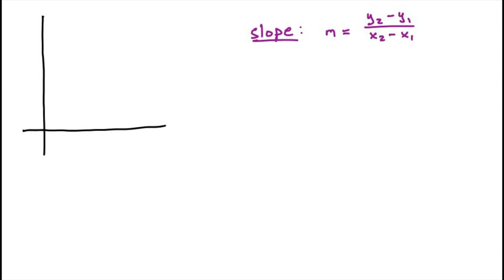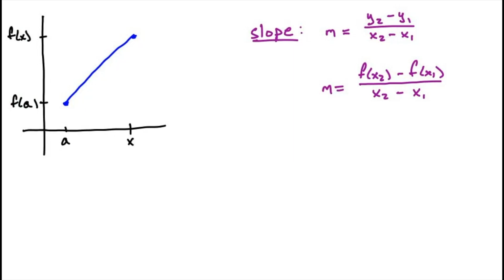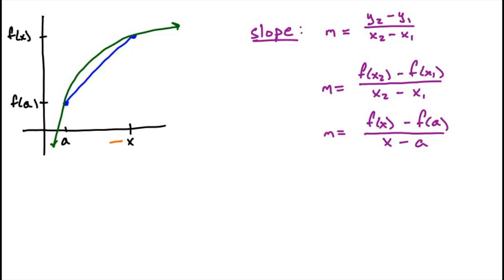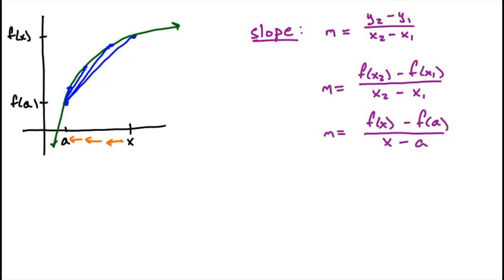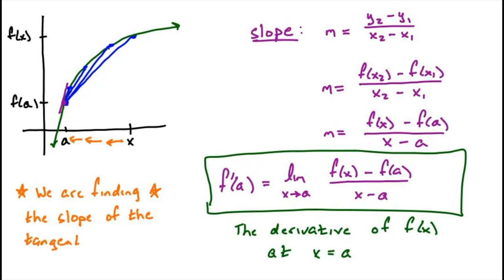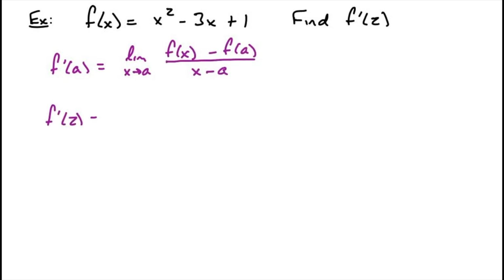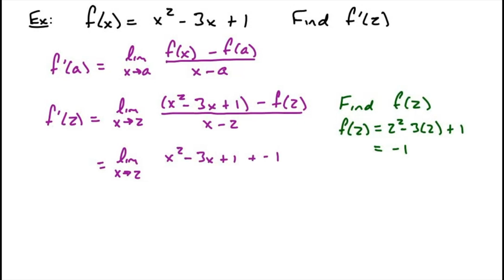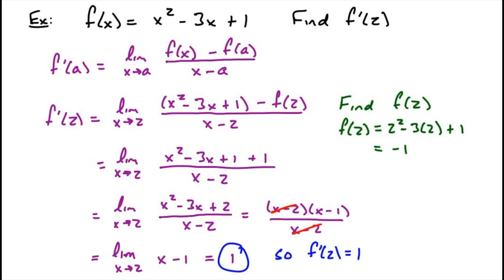Hitchhiker's Guide to Calculus: Definition of the Derivative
Master Calculus with this lesson on the definition of the derivative!